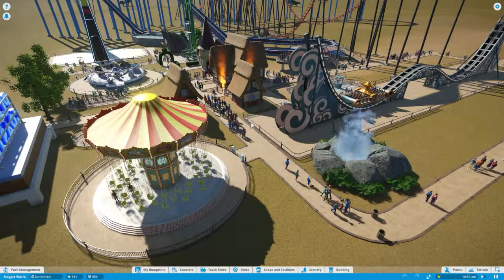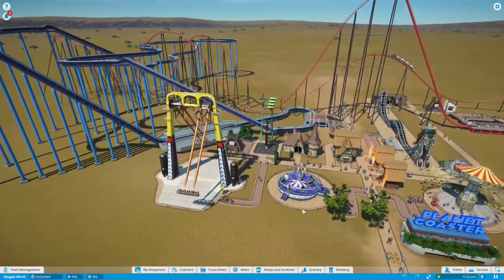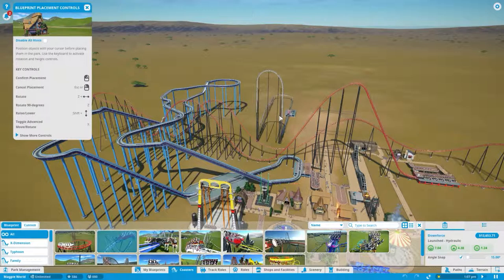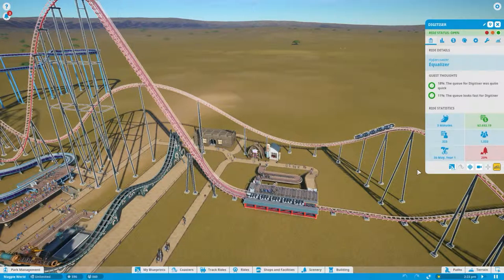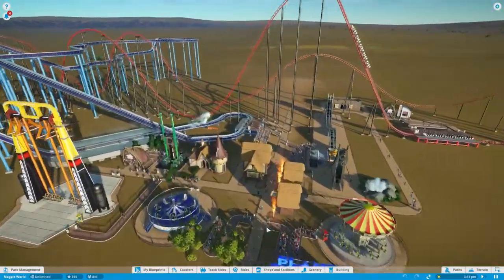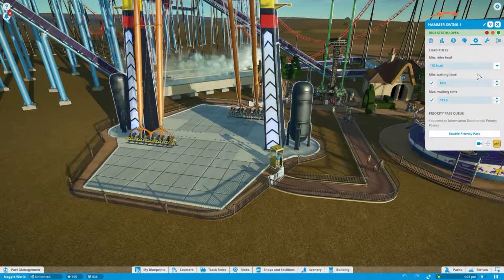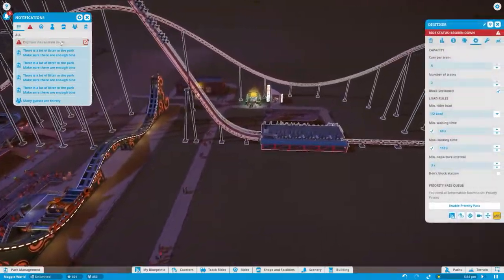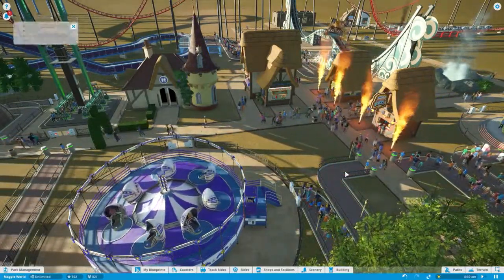LETS PLAY - Planet Coaster - First Impressions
My first impressions of planet coaster.